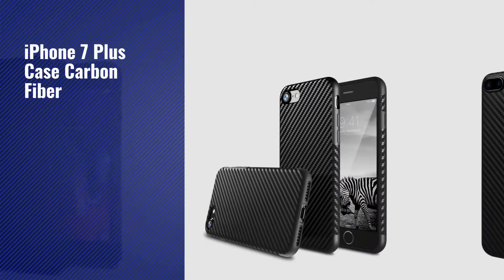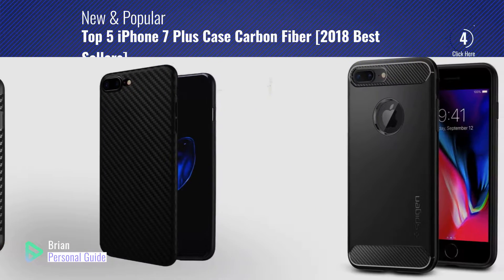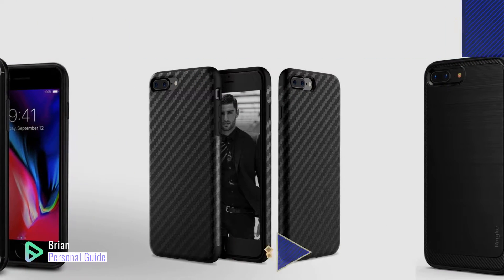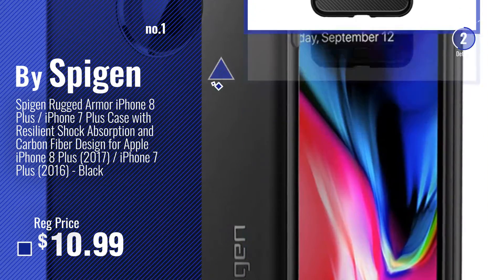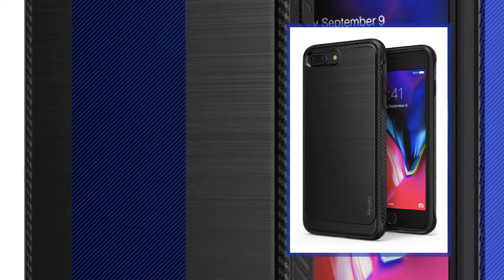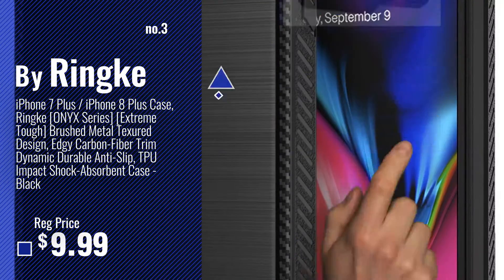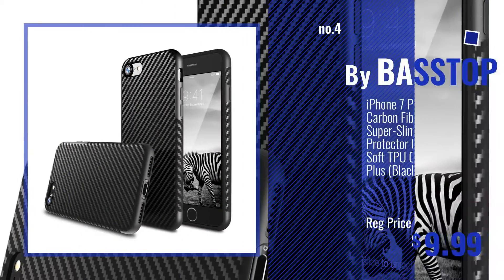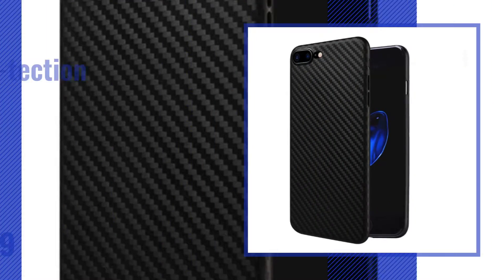Top 5 IPhone 7 Plus Case Carbon Fiber [2018 Best Sellers]: Spigen Rugged Armor iPhone 8 Plus /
Black Friday / Cyber Monday Spigen Rugged Armor iPhone 8 Plus / iPhone 7 Plus Case with Resilient Shock Absorption and by Spigen

Black Friday / Cyber Monday iPhone 7 Plus Case, ROCK [Carbon Fiber] - [Light Thin Cover] [Non Slip] [Bulit-in Magnetic by ROCK

Black Friday / Cyber Monday iPhone 7 Plus / iPhone 8 Plus Case, Ringke [ONYX Series] [Extreme Tough] Brushed Metal by Ringke

Black Friday / Cyber Monday iPhone 7 Plus Case, BASSTOP Carbon Fiber Hybrid Rubberized Super-Slim Anti-Slip Grip Full by BASSTOP

Black Friday / Cyber Monday iPhone 7/7 Plus Case, iPhone 8/8 Plus Case, 0.5mm Ultra Thin Lightweight Carbon Fiber by Pro-tection

Black Friday / Cyber Monday iPhone 7 Plus (5.5 inch) Case,L-FADNUT [Carbon Fiber Lines] TPU Silicone Ultra Slim Back by L-FADNUT

Black Friday / Cyber Monday iPhone 7 Plus Case, [Shield] [Flash Diffuser] [Scratch Resist] [Carbon Fiber] Texture TPU by Digizone